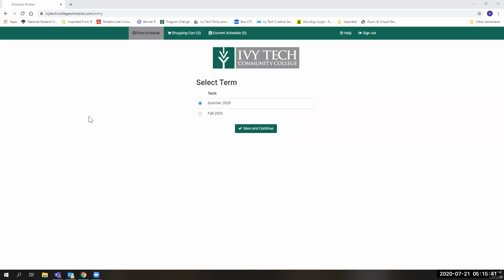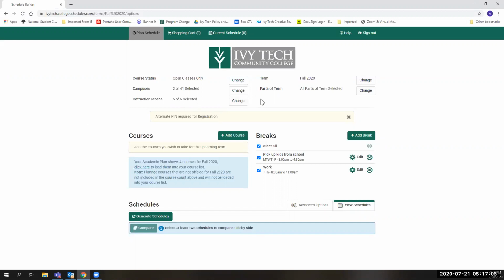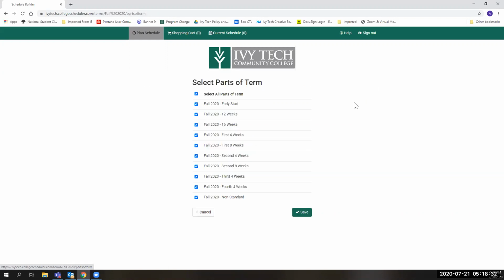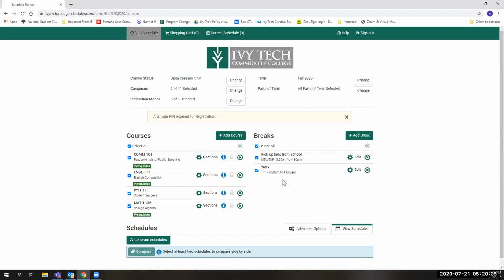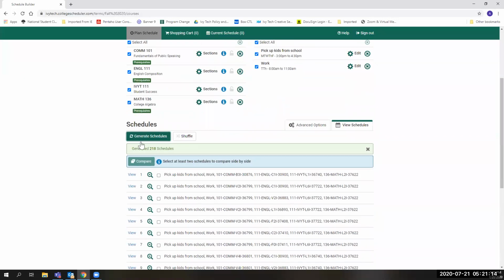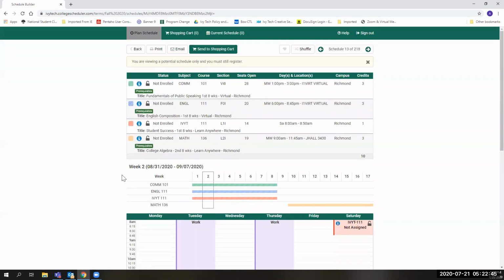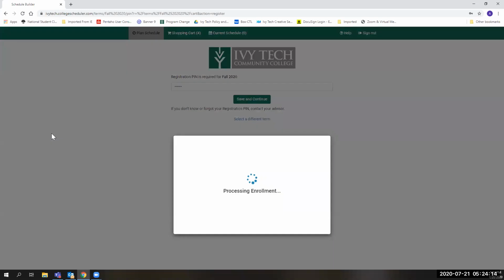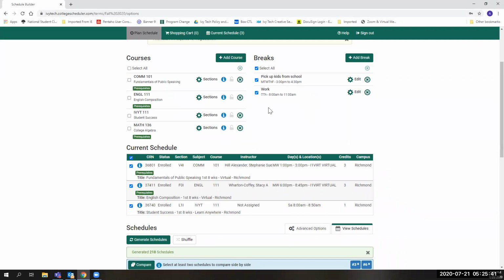Schedule Builder Help Video